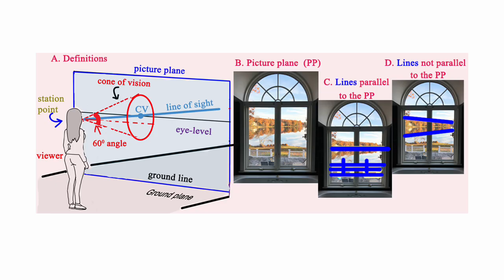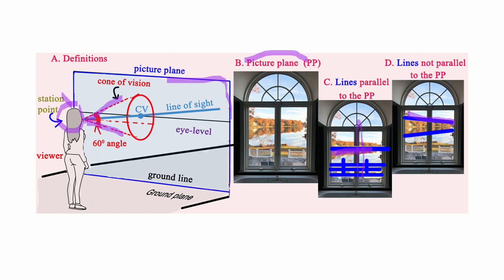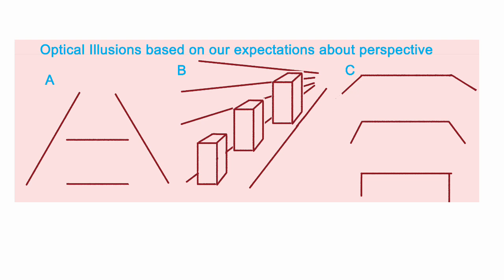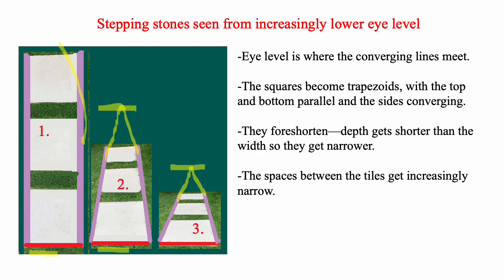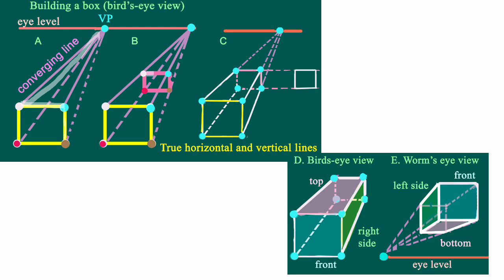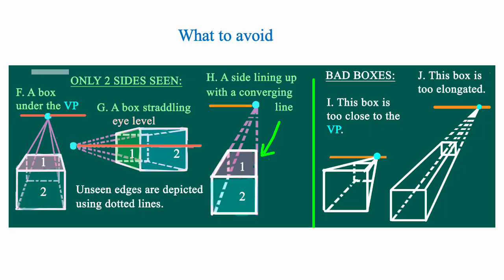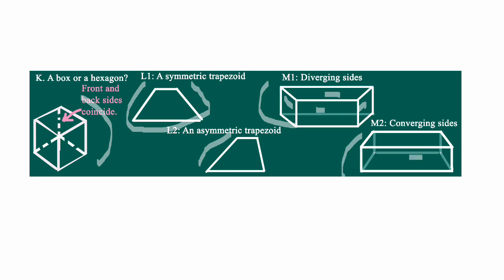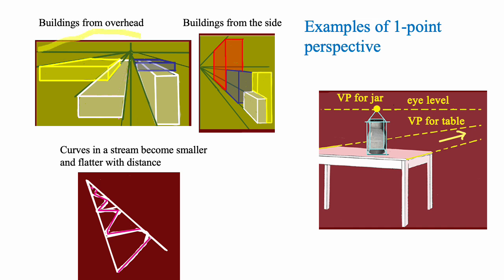3. The basics of 1-point perspective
I first discuss the set-up, defining the station point (the position of the eye in space), the picture plane (a vertical plane like your drawing paper), the cone of vision, the line of sight, and the center of vision. Elements outside of our cone of vision become blurry, and in perspective, they become distorted.
     Converging lines that meet at a vanishing point (VP) must be parallel. If the VP is on eye level, then the converging lines are parallel to the ground. Elements touching the converging lines are the same size. Horizontal and vertical poles are perpendicular to the converging lines. I show how optical illusions exploit our sense of perspective.
     When squares recede in the distance, they look  like trapezoids with parallel tops and bottoms. They narrow because the length going into the distance gets smaller than the width. To draw a box in 1-point perspective, start with a square and connect its corners to a VP on eye level. Draw another square touching the same converging lines. You can move that square horizontally or vertically and it will appear to be to the side or above/below the original square. So you can find the size of any square using only one set of converging lines. Generally, don't draw boxes with only 2 visible sides, like a box directly below the VP, a box straddling eye level, or a box with one side lying on a converging line. Also don't let the front and back sides coincide, or else the box would look like a hexagon.